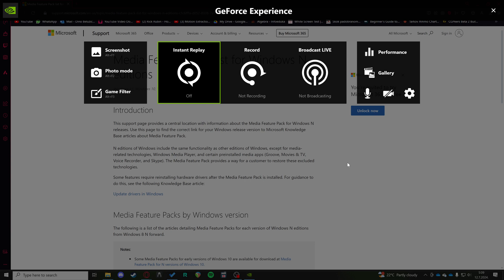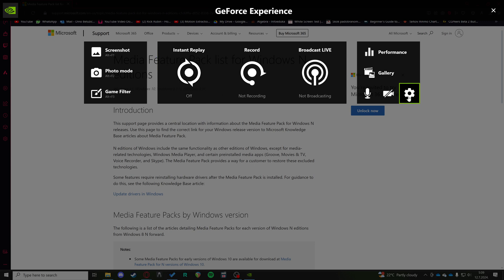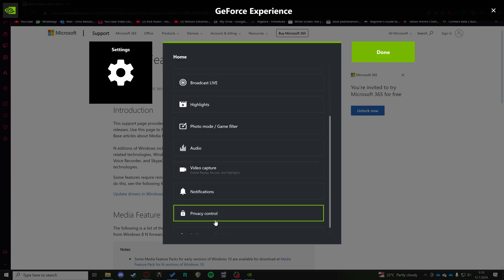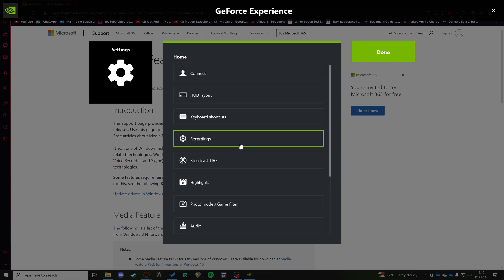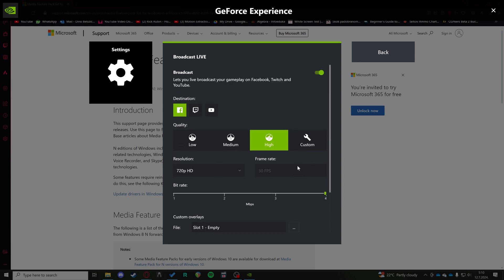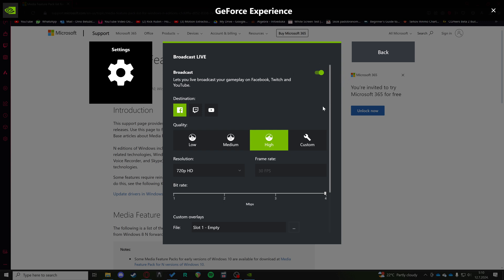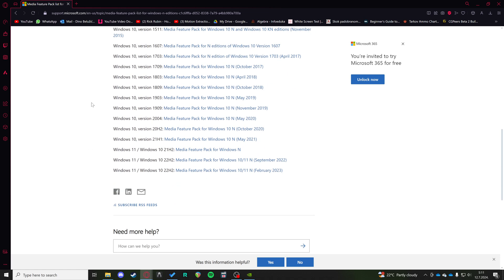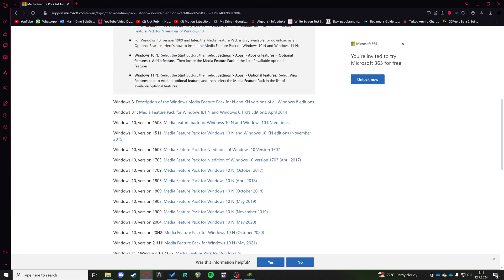How to Fix Nvidia Geforce Experience Not Clipping (2025)